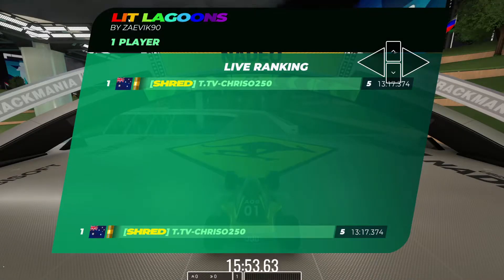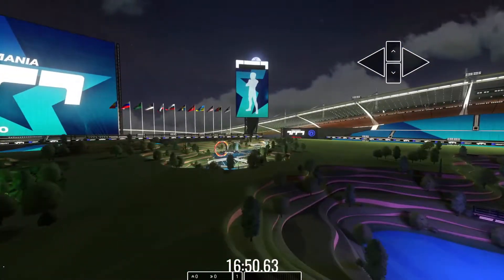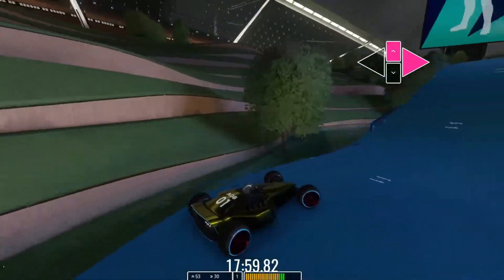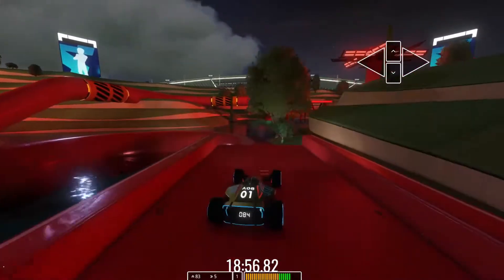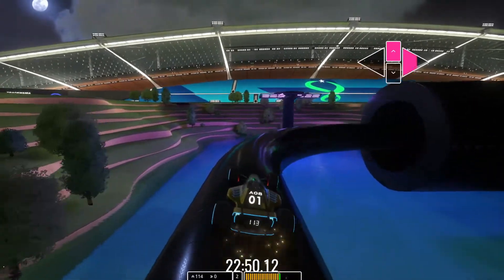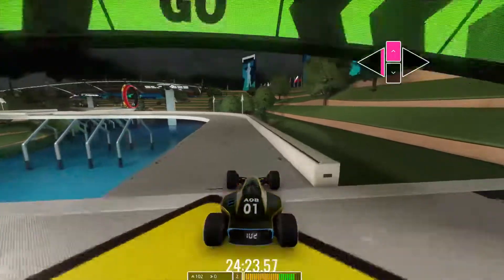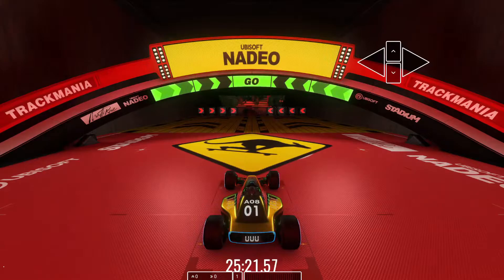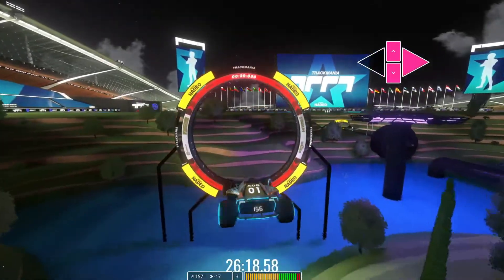Trackmania Royal Tutorial Lit Lagoons by Zaevik90